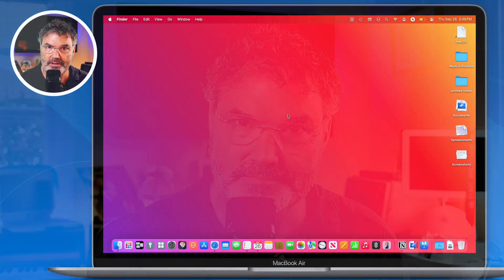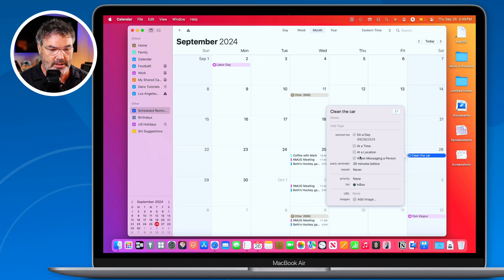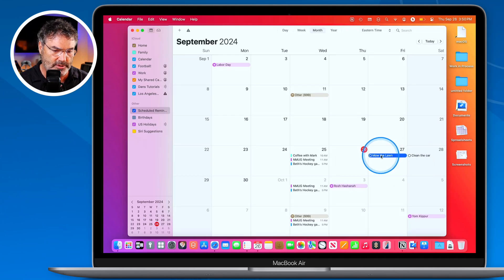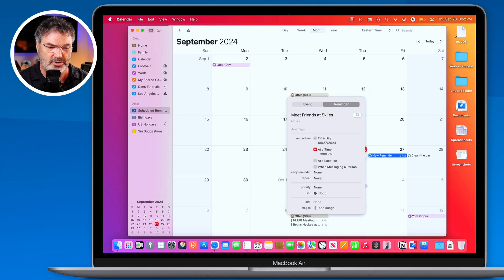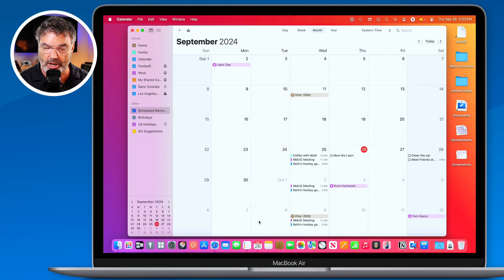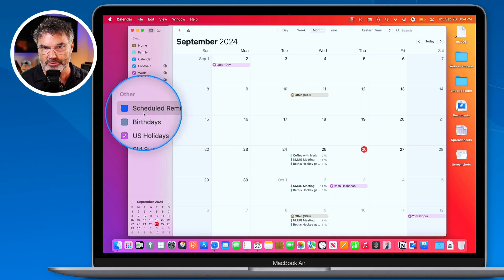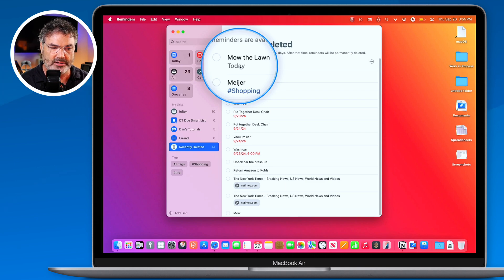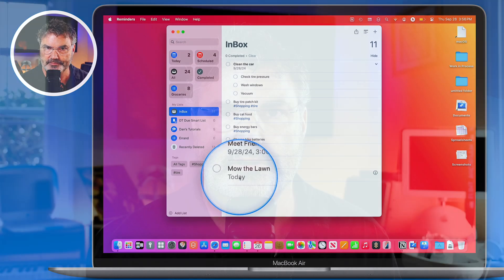What's New in Calendar & Reminders on macOS Sequoia? Discover the Exciting Updates!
Exciting updates have arrived for macOS Sequoia's Calendar and Reminders apps! Now, you can view all your reminders directly within the Calendar app, making it easier to manage your schedule. Adding reminders is simple: just input them in either app with a date, and they appear seamlessly in both. Plus, if you accidentally delete a reminder, you can now recover it effortlessly. This integration enhances productivity and keeps your tasks organized. I hope the video helps!

Chapters:
00:00 - Introduction
00:25 - View Reminders in your Calendar
01:07 - Add A Reminder to Show in Calendar
02:26 - Add A Reminder From Calendar
03:43 - Hide Reminders from Showing in Calendar
04:52 - Recover Deleted Reminders
06:39 - Wrap Up
07:15 - About Me